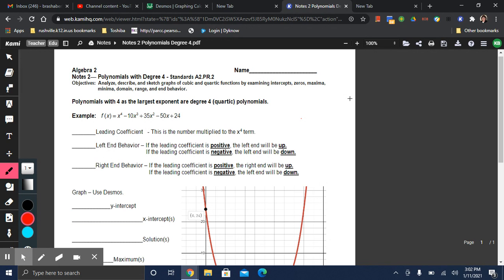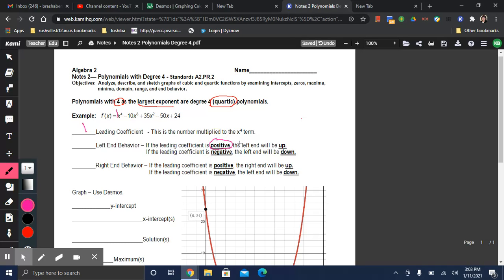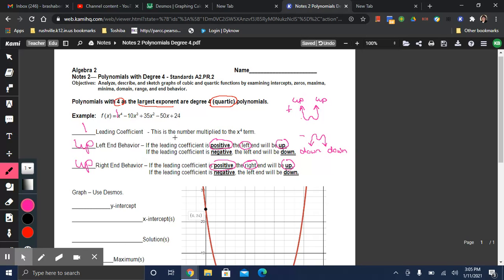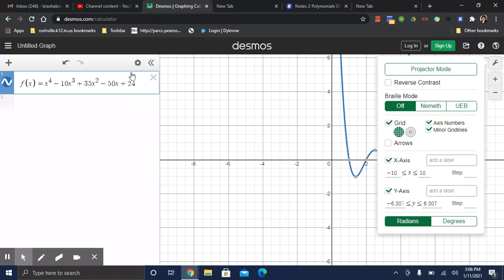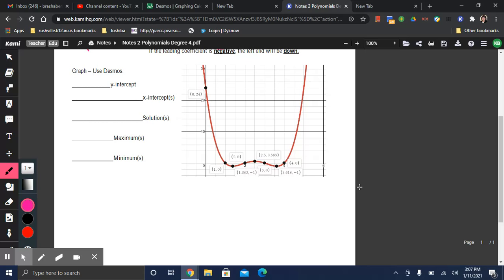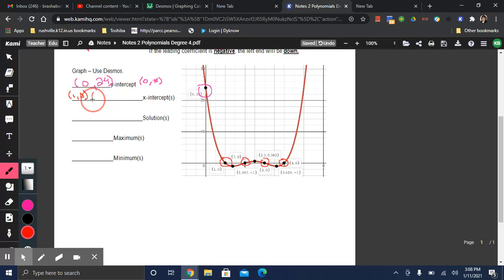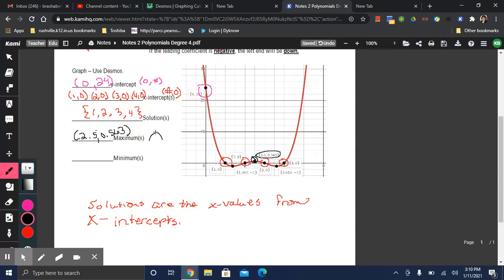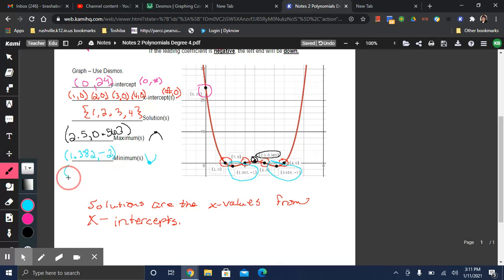Algebra 2 Notes 2 Graphing Quartic Functions